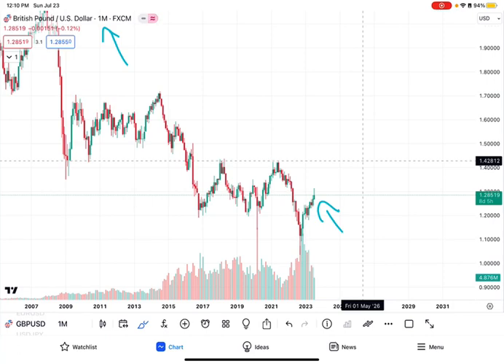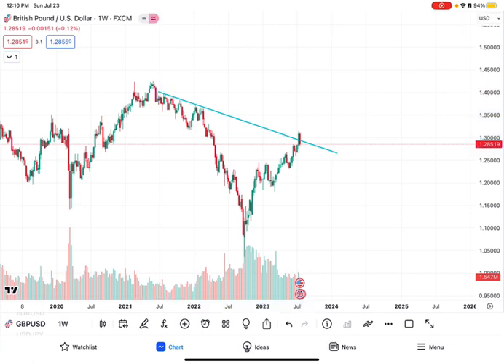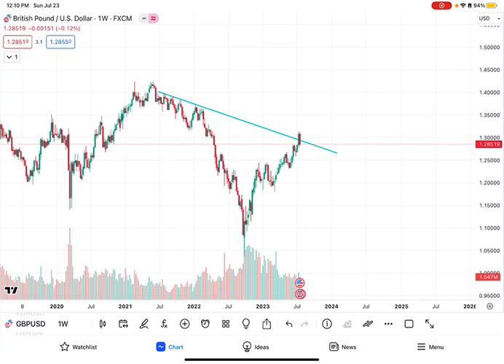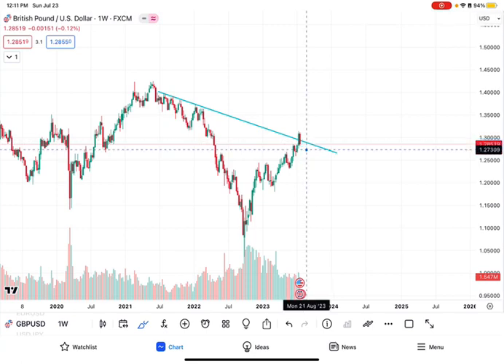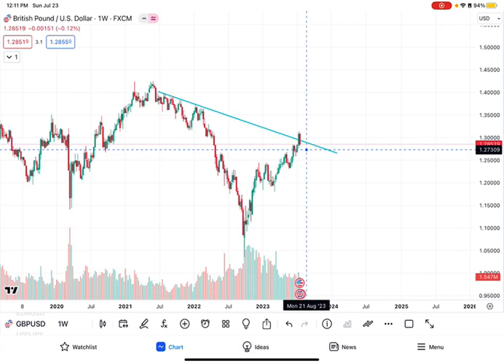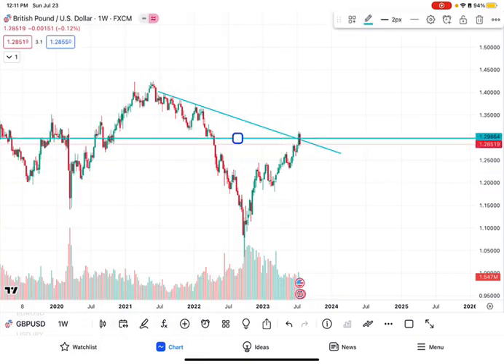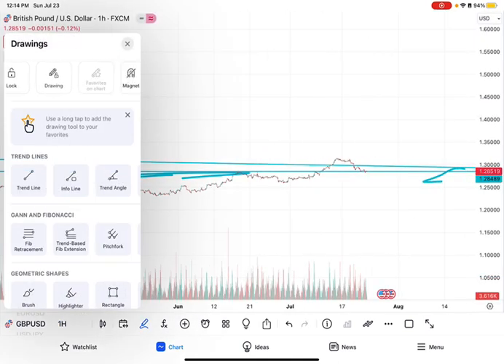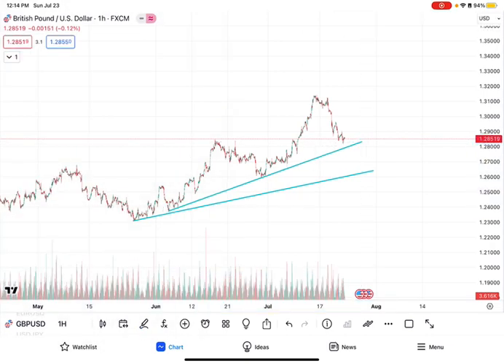Getting ready to DESTROY GBP/USD! WEEKLY MARKET PREP TOP DOWN ANALYSIS!